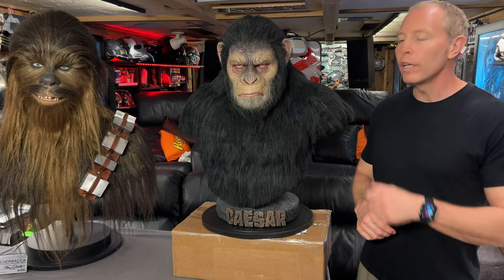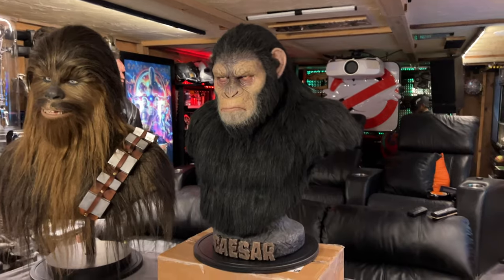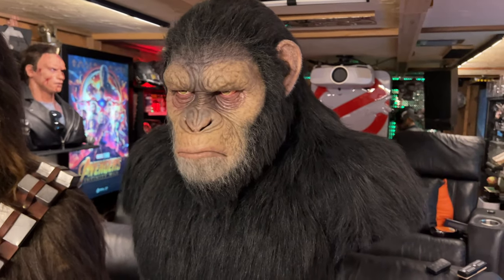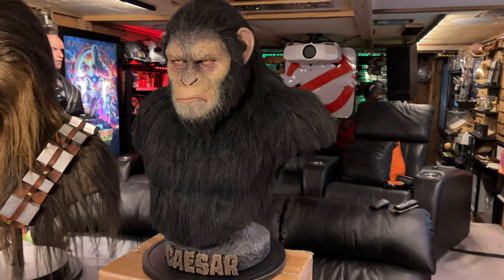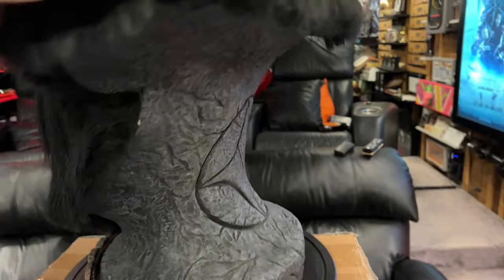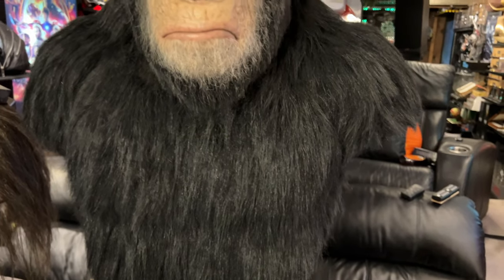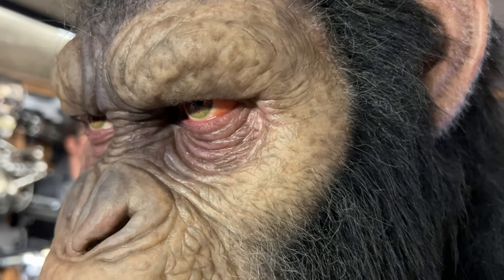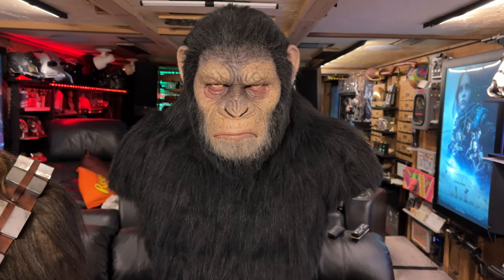Bluebox Hyper Lifesize Caesar Bust 4k Review Planet Of the Apes movie #1:1